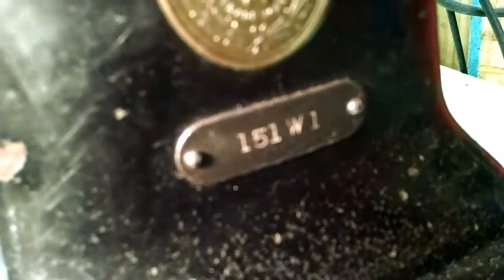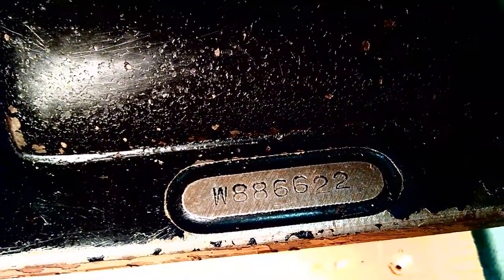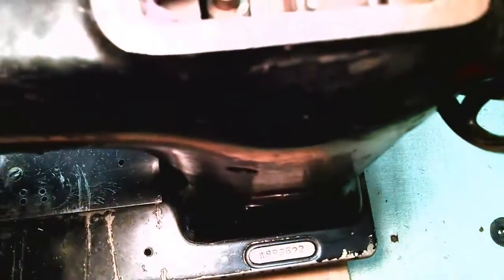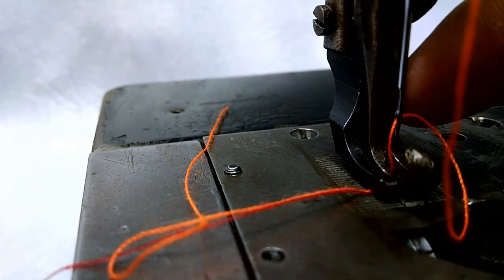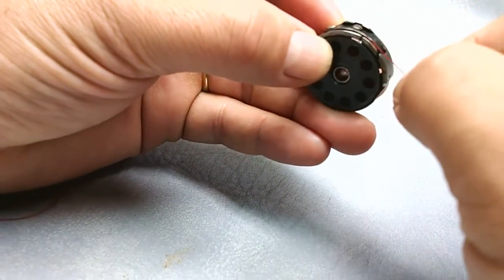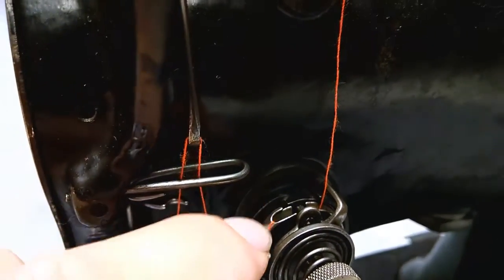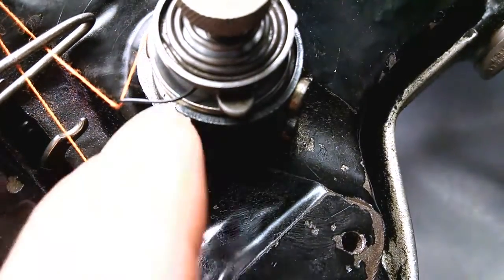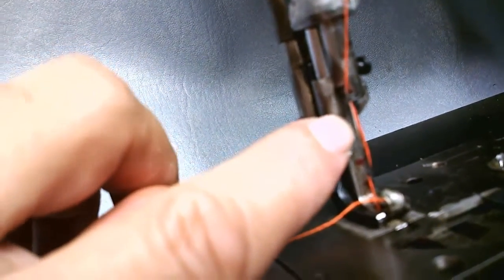Singer 151 W1 Short Arm Walking Foot Industrial Sewing Machine Threading Bobbin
Singer 151 W1 Short Arm Walking Foot Industrial Sewing Machine
Cleaned, inspected, and tested.
Serial # W886622
According to Singer's Website, Serial Number W886622
Corresponds to a Production Date of 1941 or 1942.
This listing is for the head only!!!